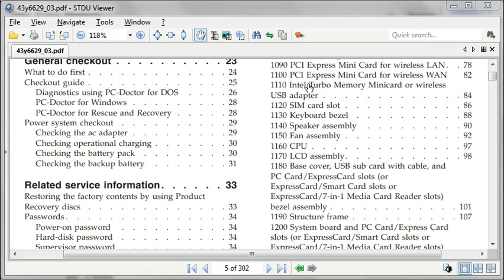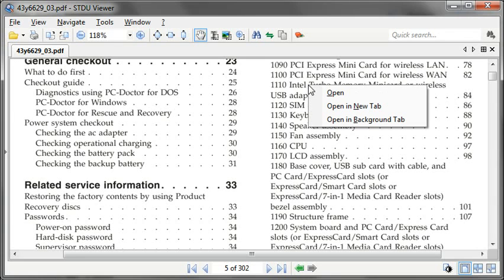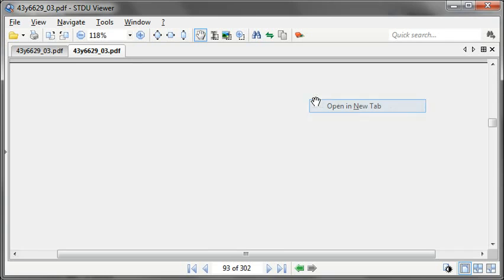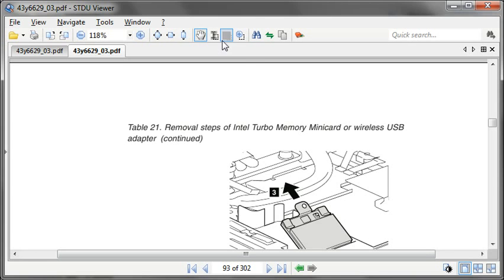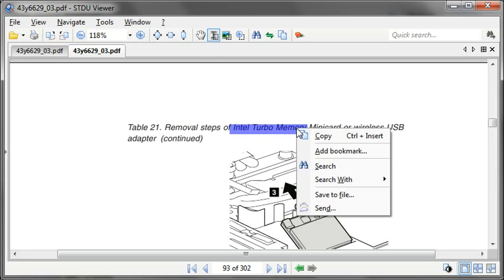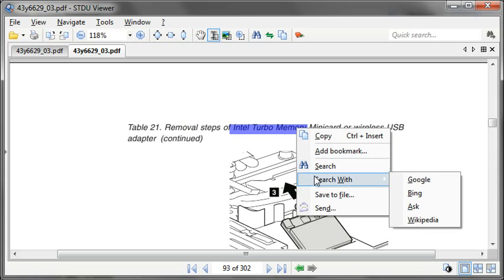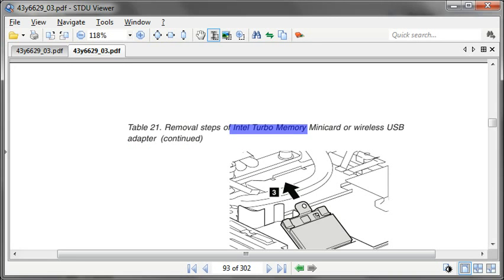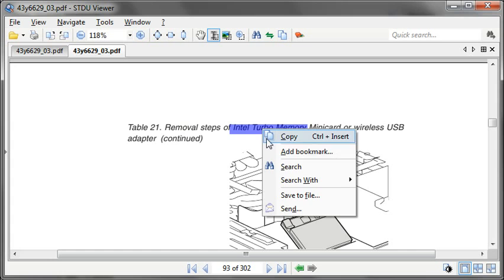STDU Viewer - incredible PDF reader with web browser features